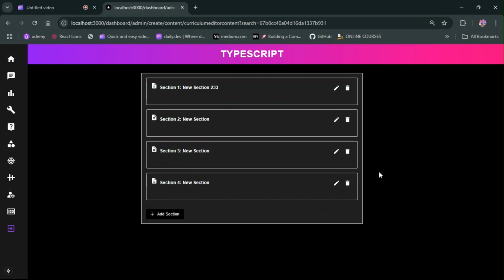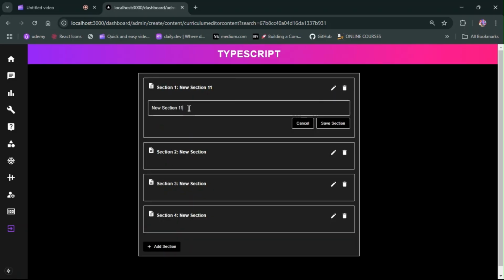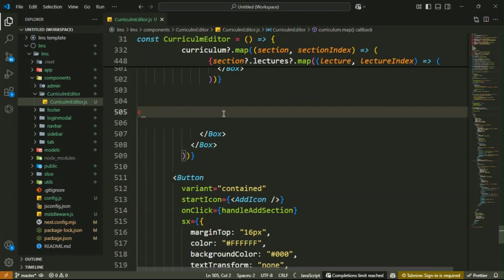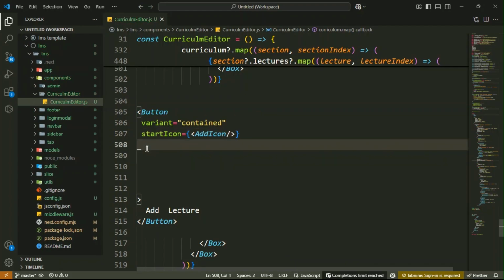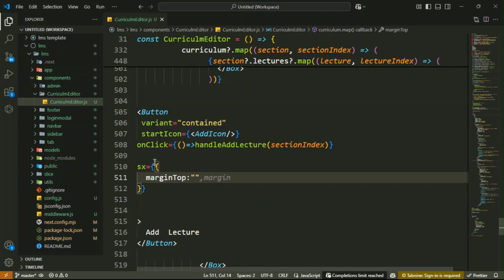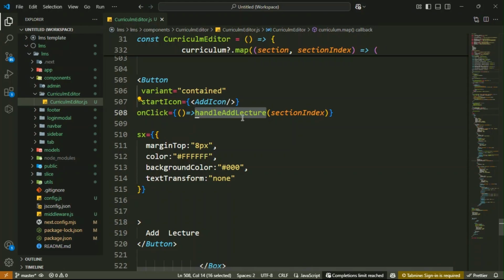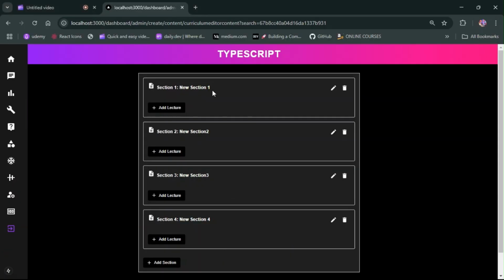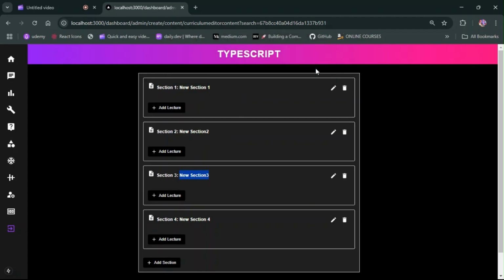Full Stack Web Development Build a Computer Science Portal /add lecture button component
Full-Stack Web Development: Build an AI-Powered Educational Platform with Advanced Payment Solutions, Analytics, and an E-Learning Marketplace

Ready to level up your web development skills? In this course, you'll learn how to build a fully functional e-learning marketplace and educational platform from scratch using the MERN stack and Next.js. This course covers everything from AI-driven content generation to advanced payment systems, a comprehensive admin dashboard, and the tools needed to build a scalable, user-friendly LMS (Learning Management System) that you can monetize.

What You’ll Learn:

Next.js And MERN Stack Essentials

Generative AI for Content Creation

Secure Authentication & Role-Based Access

Subscription & Monetization:

Speed & SEO Optimization:

Drag-and-Drop Course Management:

E-Learning Marketplace Features:

Instructor & Admin Control:

Mobile-First & Responsive Design:

Advanced Search & Filtering:

Personalized Dashboards:

Robust Admin Dashboard & Analytics:.

Key Features You’ll Build:

Drag-and-drop curriculum  for instructors to easily design and manage their courses.

Multi-authentication system for admins, instructors, and students, each with role-specific access and permissions.

Order management  with support for multiple payment gateways—making purchasing courses seamless for your users.

Advanced video player with support for video and more, to provide a rich learning experience.

Blog management system and customizable site settings for easy updates and content control.

Comprehensive dashboard with analytics to track key platform metrics and user engagement.

E-learning marketplace functionality, allowing multiple instructors to sell their courses and manage their content independently.

Hands-on Project-Based Learning: Build a complete e-learning marketplace LMS with real-world features that will equip you with the skills to launch your own platform.

Comprehensive Full-Stack Skills: Master both basic and advanced techniques in web development, covering everything from front-end to back-end, payment integrations, AI, and more.

Learn from an Experienced Instructor: Benefit from expert instruction with clear, practical guidance to help you build a professional, feature-rich application.

Real-World Applications: Gain the practical knowledge needed to create scalable, professional web applications with features that can be applied to industries like education, e-commerce, and beyond.